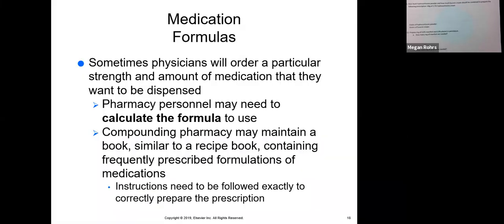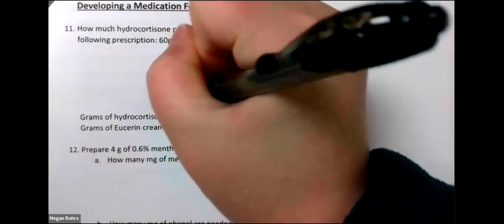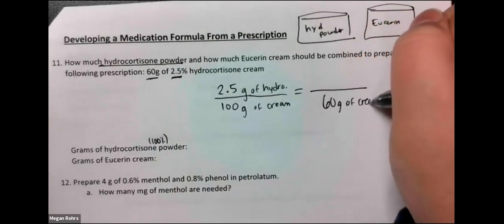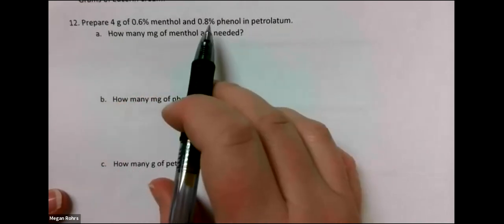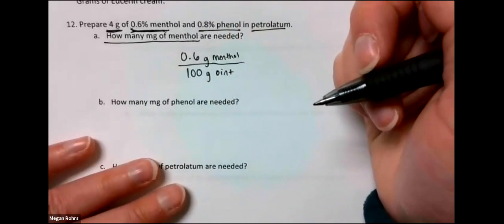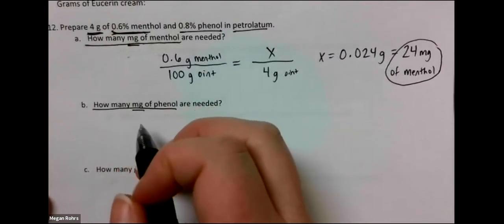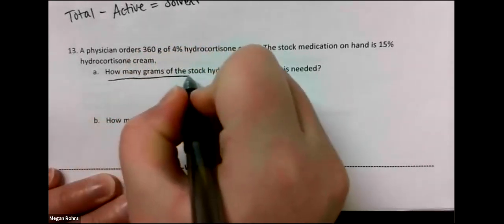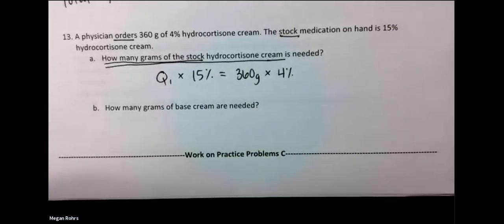Math Ch. 15 Medication Formulas